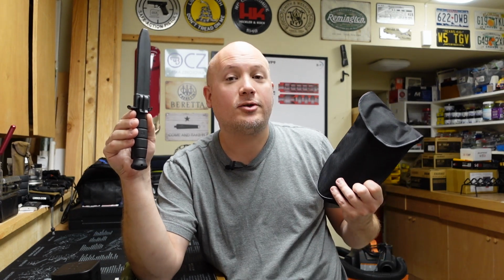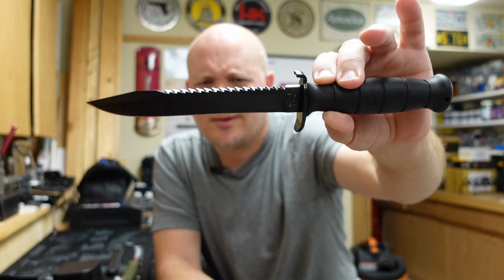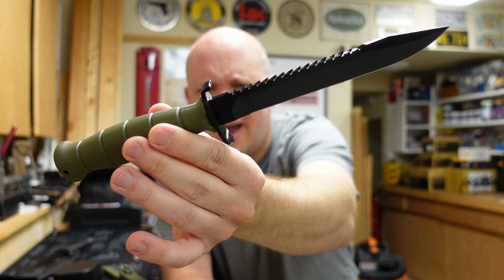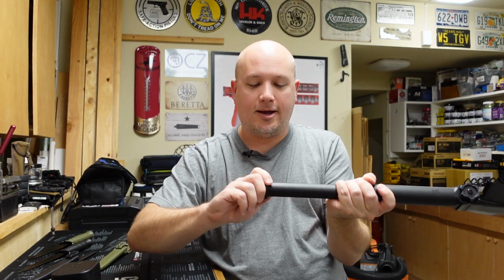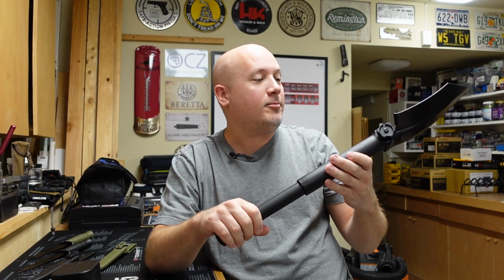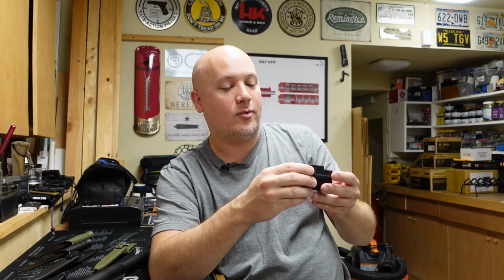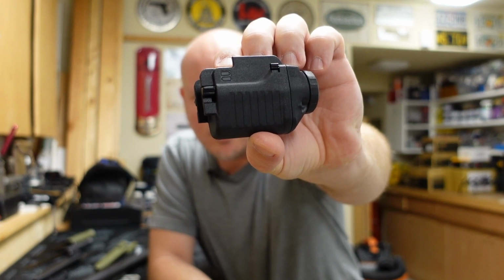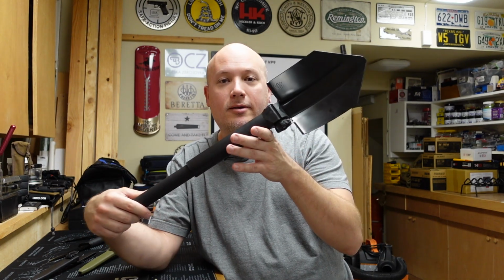From the Vault: My "Other" Glocks (Blades, Spades and Lights)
In this "From the Vault" video I show off the "other" Glock items I own. This collection is always growing as I find it fascinating that Glock makes more than just pistols. In this video I show my two Glock 81's, the Entrenching Tool and pistol mounted light. All made by Glock in Austria.

Mailing Address -